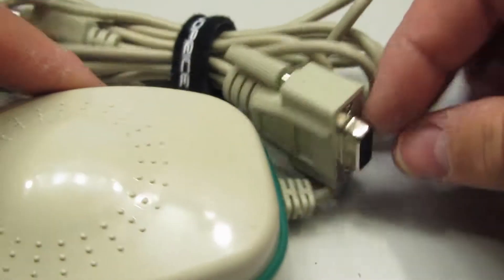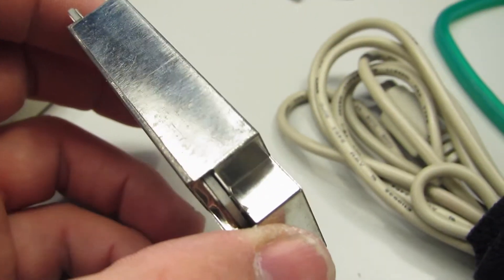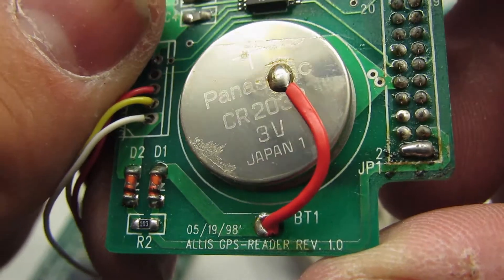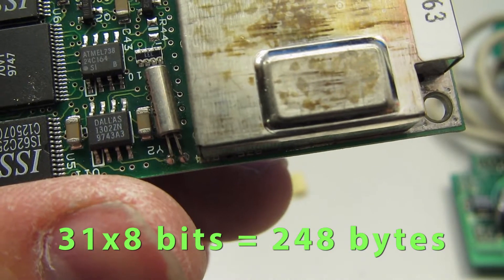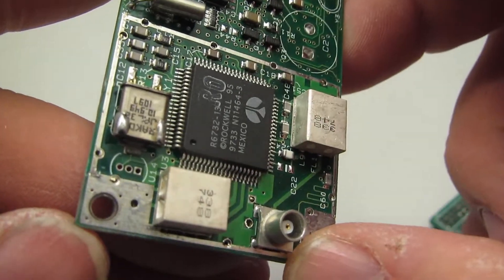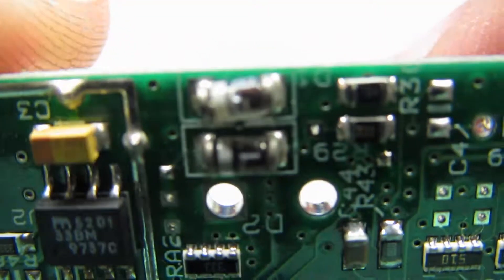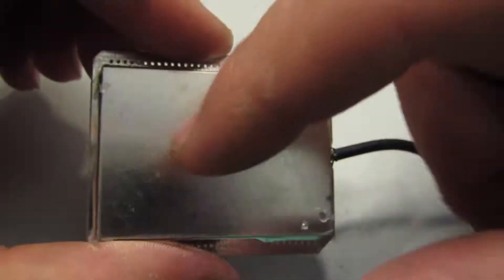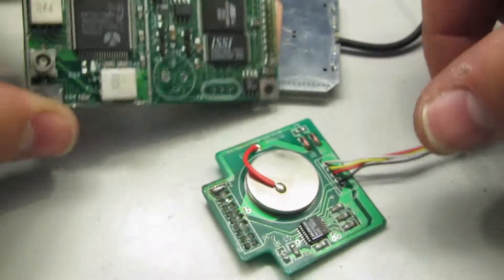Vintage GPS Reciever Teardown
An old GPS receiver, from 1998, torn down. Soon I'll be uploading the teardown of a modern GPS receiver too!